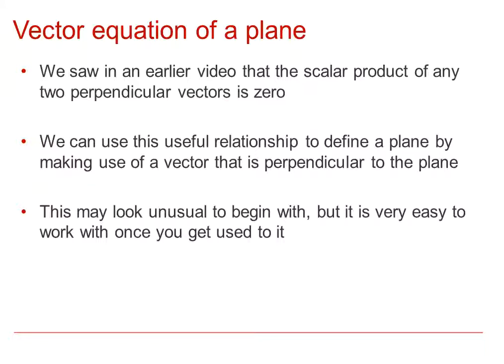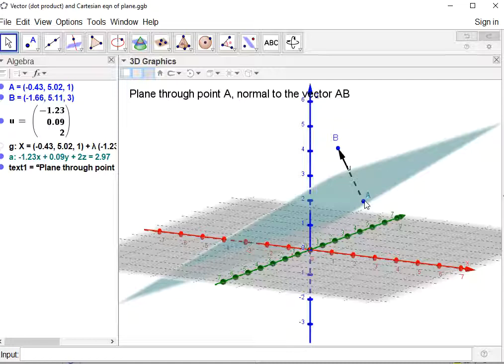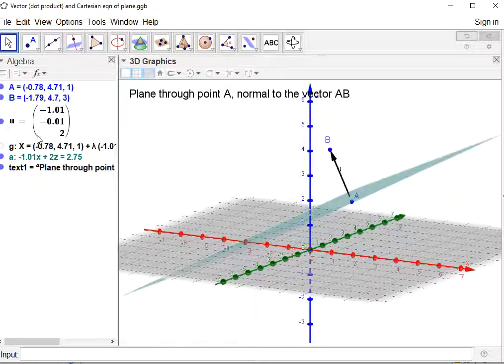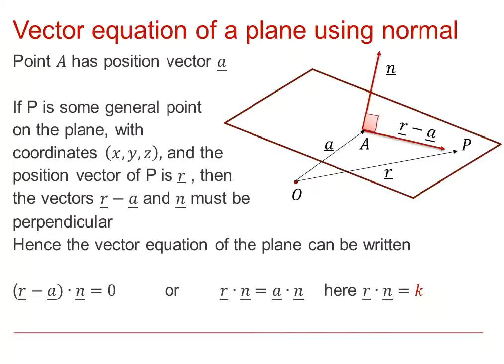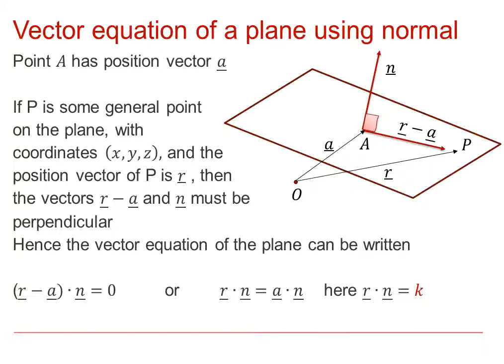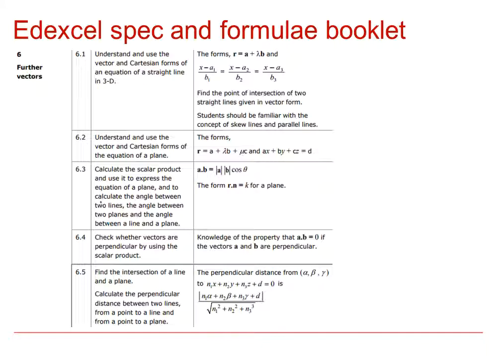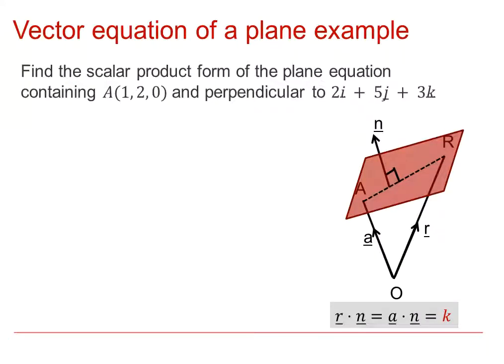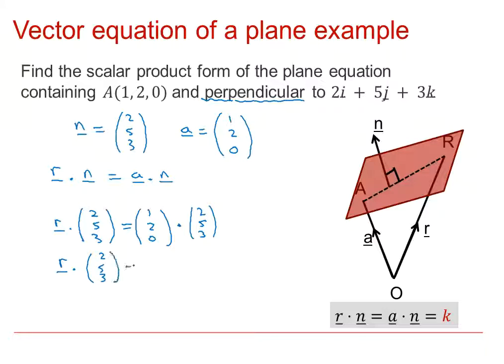EDX Core Pure: Vectors 3-2